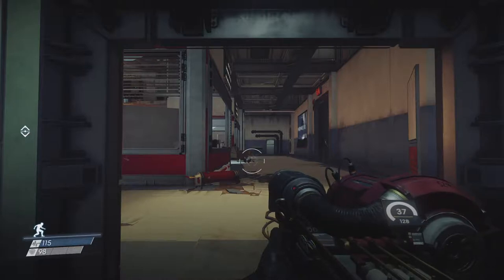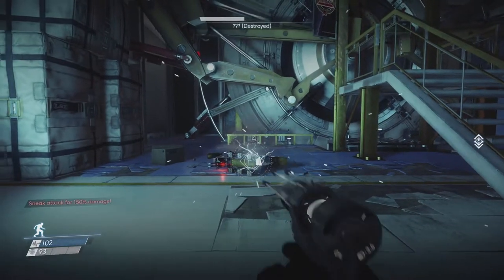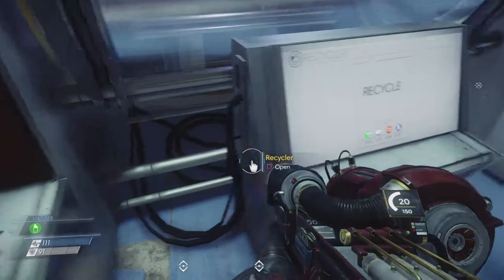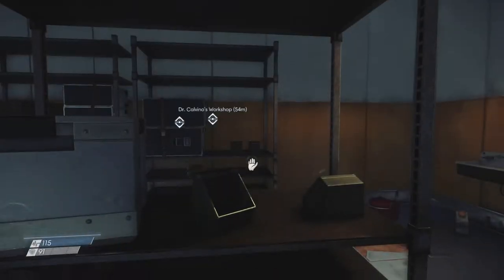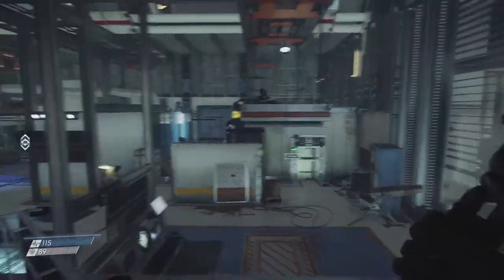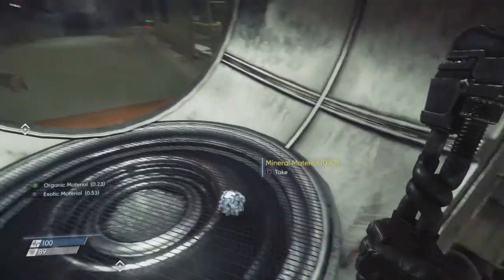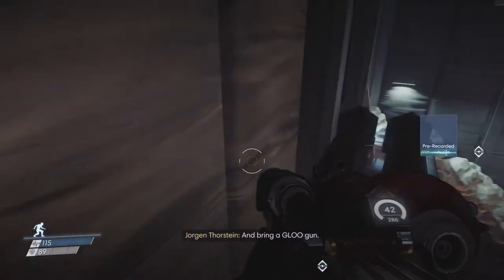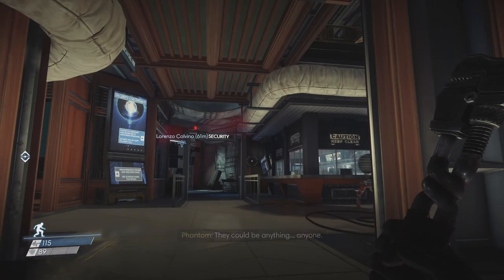Material Heaven - PREY Part 4 - Let's Play [PS4 PRO]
While exploring the hardware labs, we find our little slice of material heaven. Alas, it is also infested with Mimics. Let's get to exterminating.